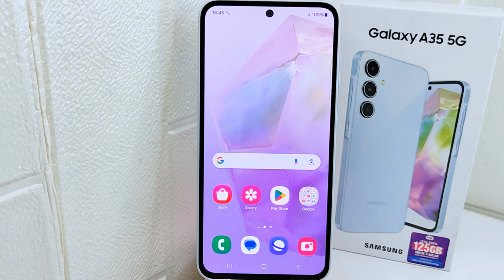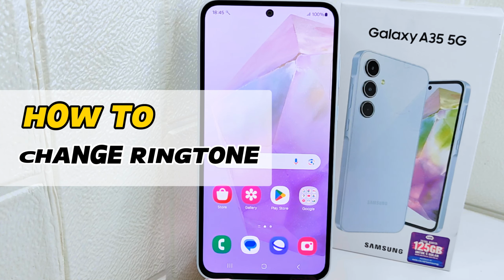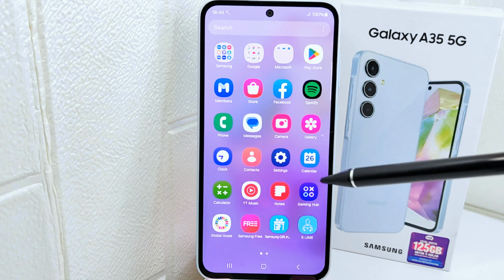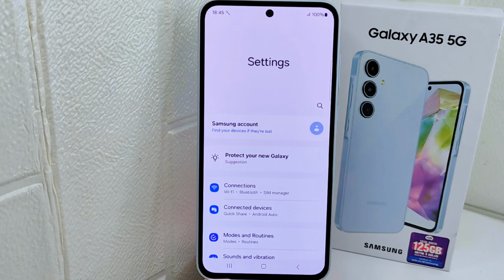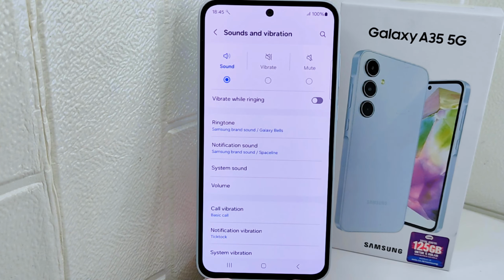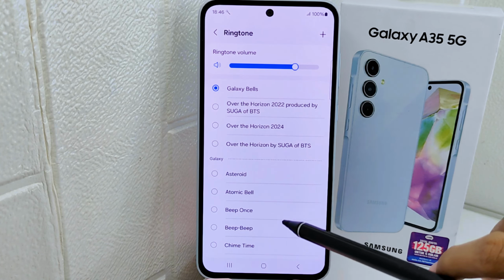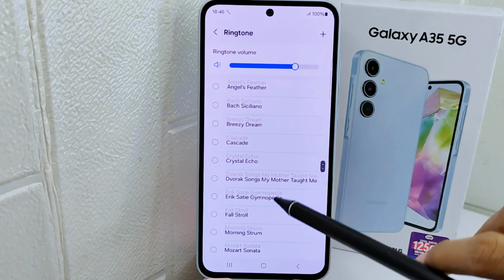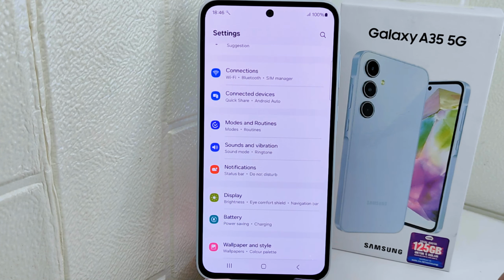Samsung A35 5G | How To Change Ringtone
how to change ringtone in samsung a35 5g.

This tutorial deals with search:
how to change ringtone
samsung a35 5g
how to change ringtone in samsung
how to change ringtone samsung a35 5g
samsung a35 5g ringtone
change ringtone.